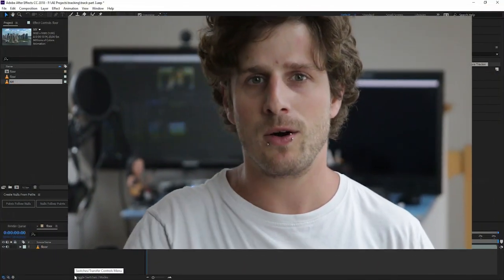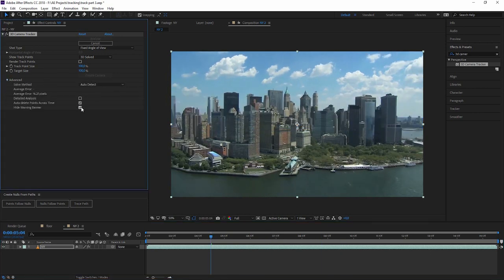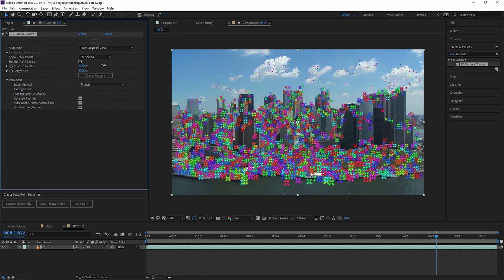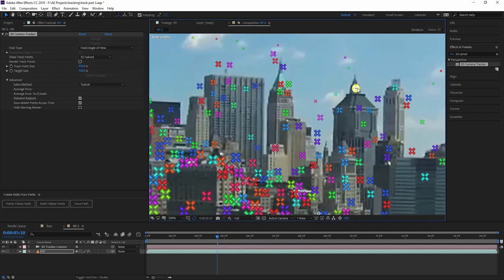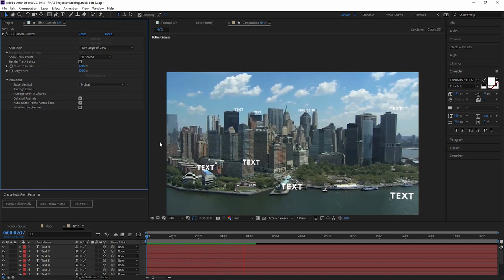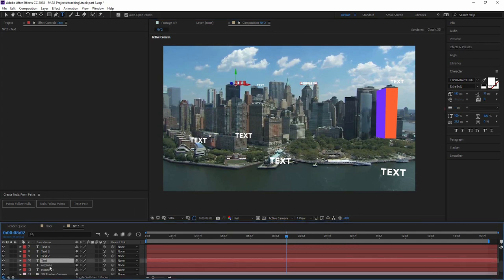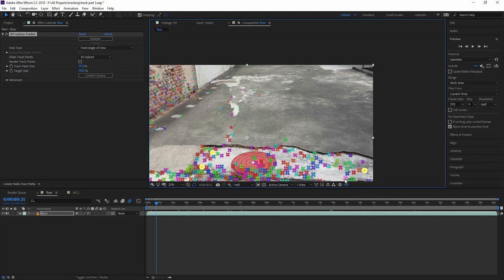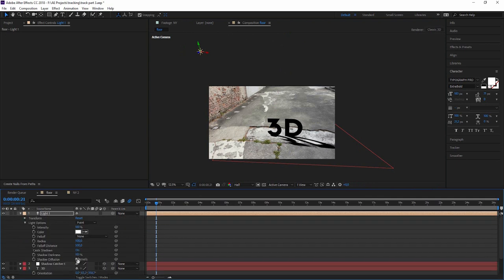Motion Tracking Tutorial in After Effects CC 2018 (Part 3 of 3)